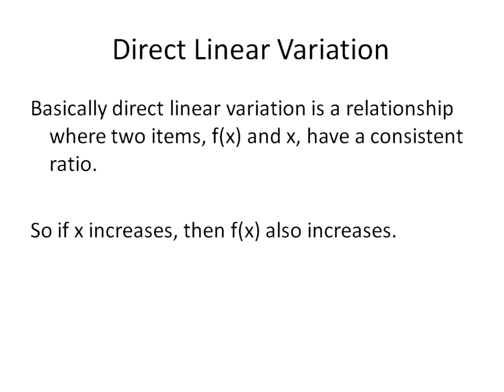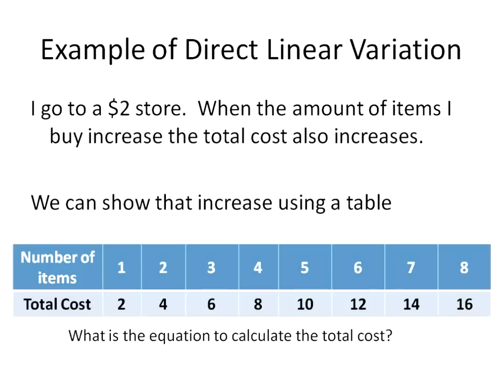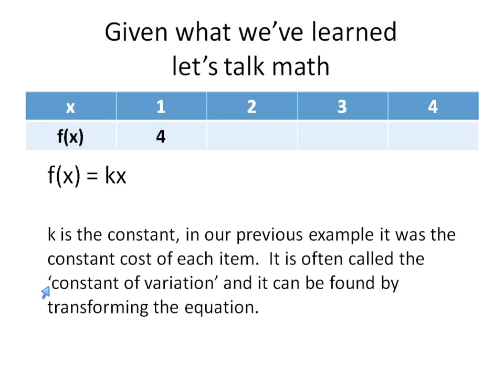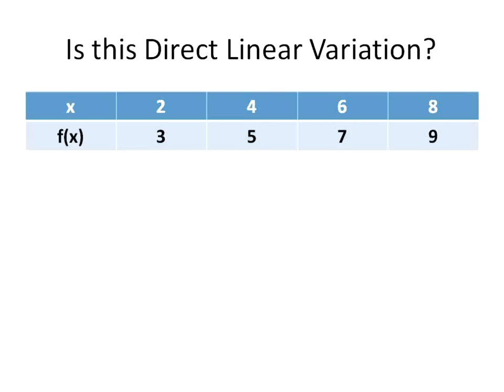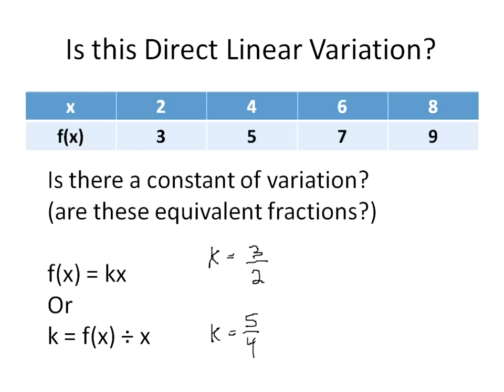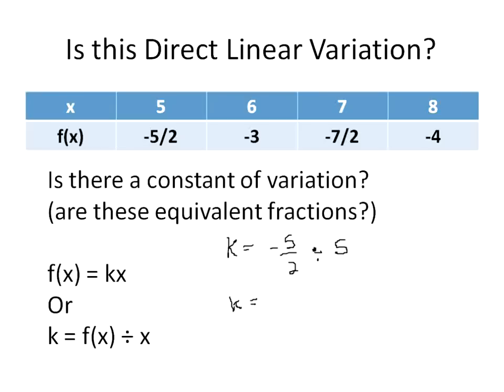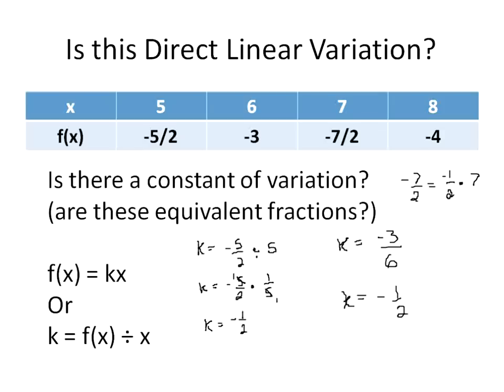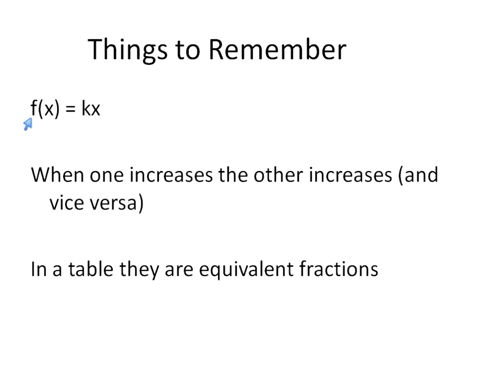Direct Linear Variation (Simplifying Math)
Math Lesson about Direct Linear Variation.  I explain the equation: f(x) = kx and show what this would look like in a table.